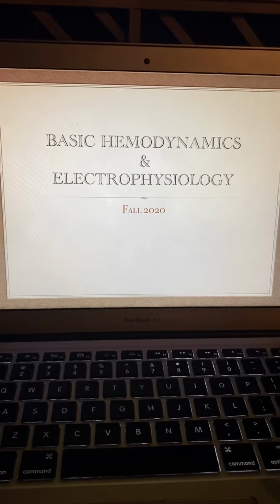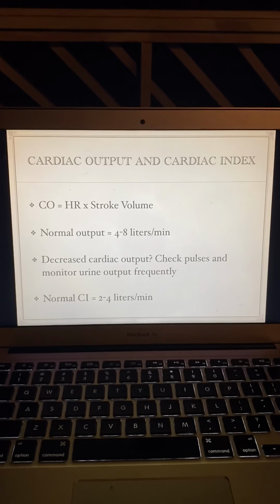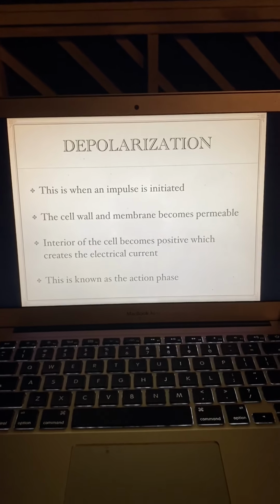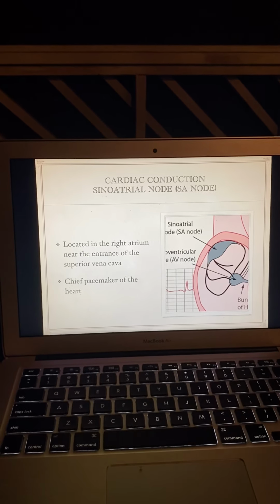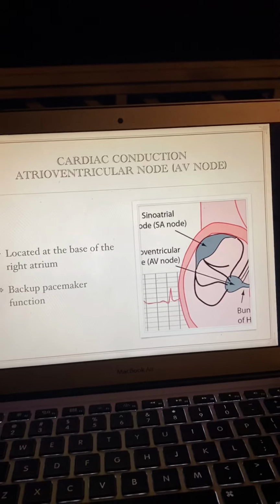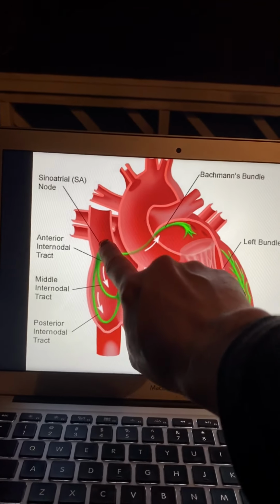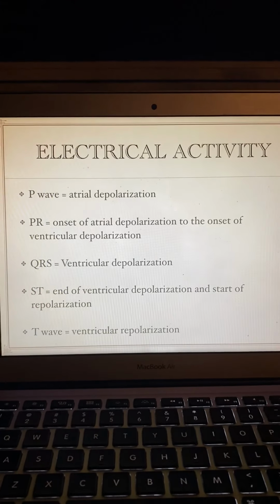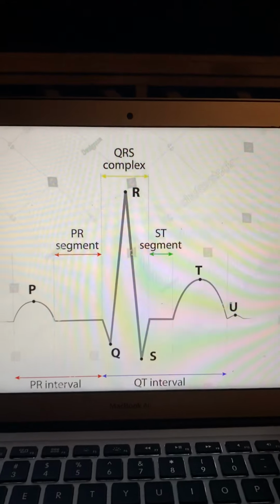Basic Hemodynamics and Electrohpysiology